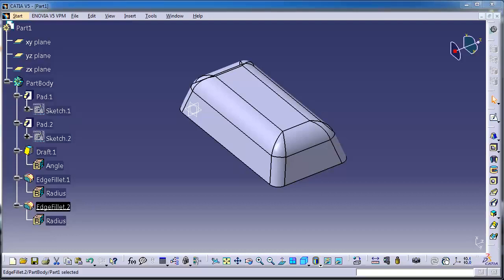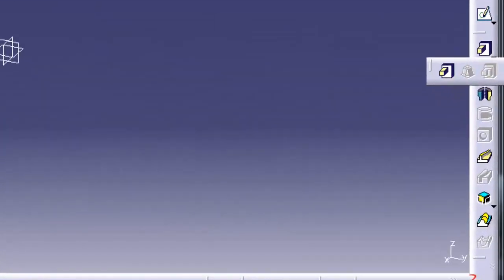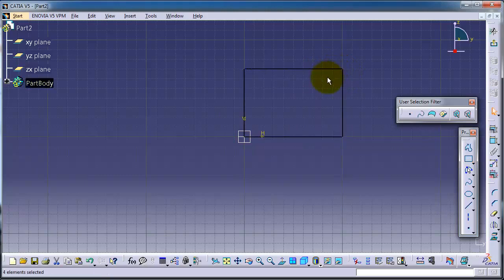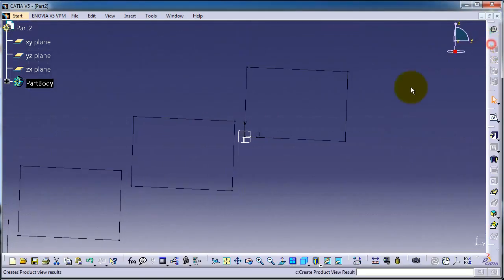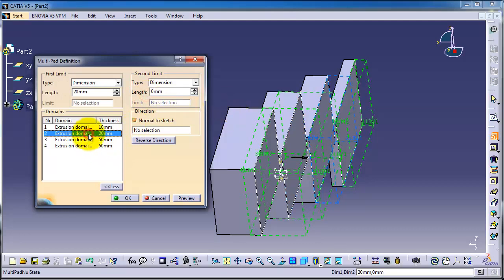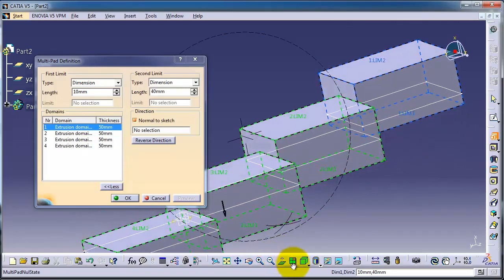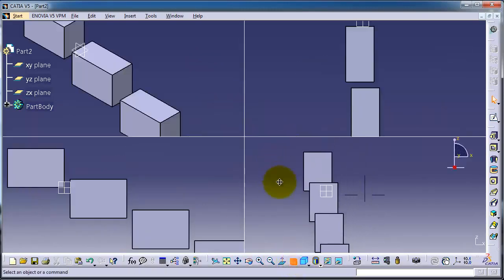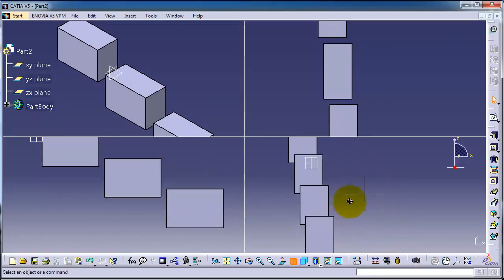03- CATIA Beginner Tutorial- Multi Pad